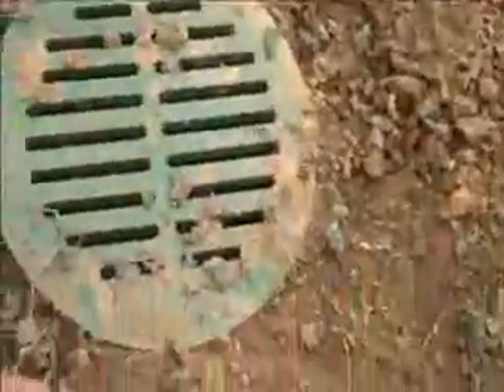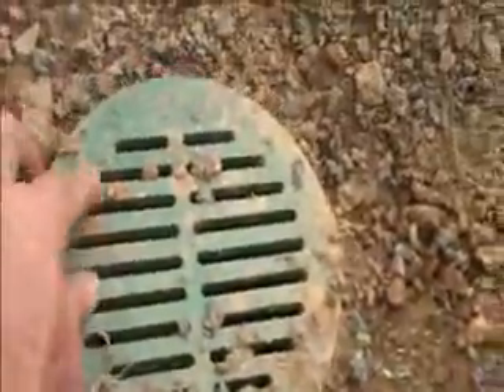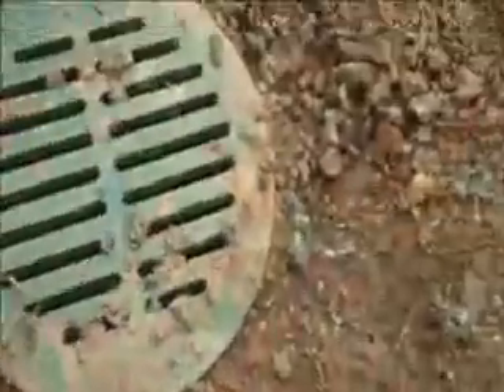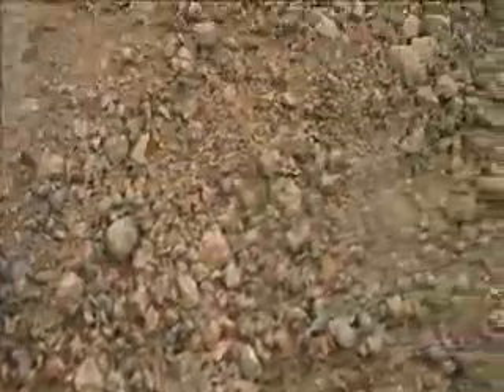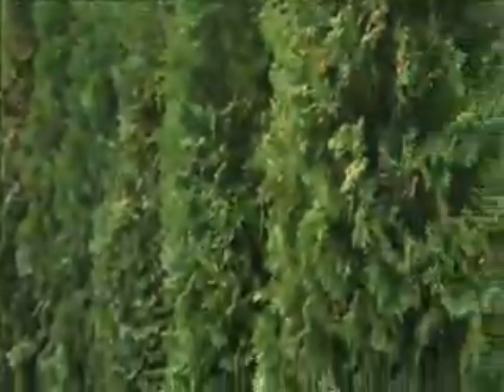Drainage Finished!.County of Bucks, PA Area Landscaping: orserlandscaping.com